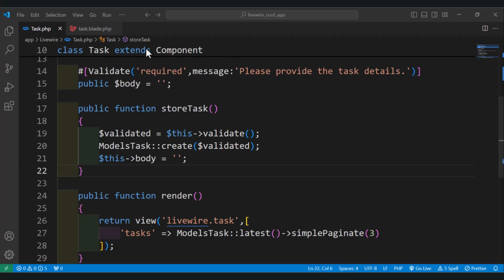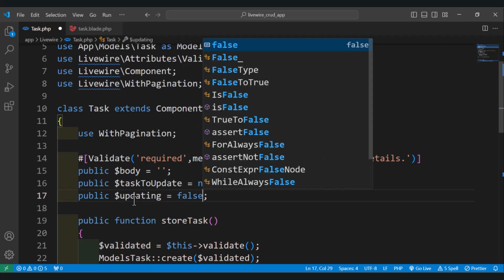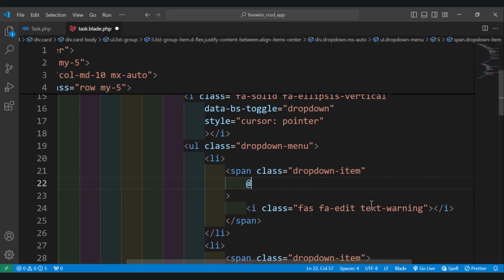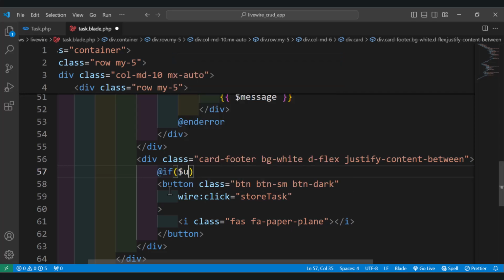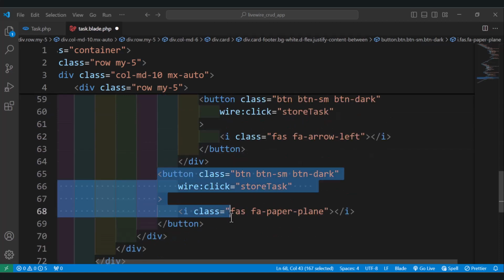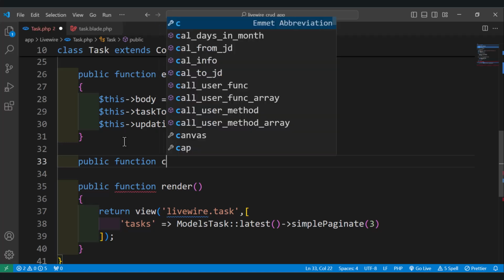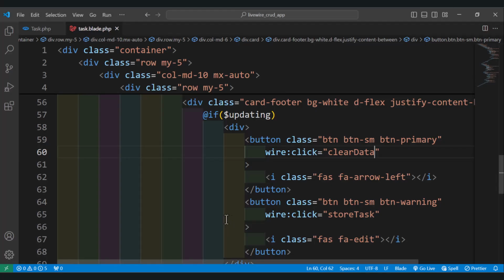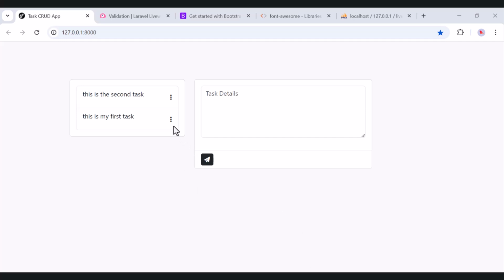Laravel 11 & Livewire 3 CRUD with Bootstrap -5- (Update Task Part 1)